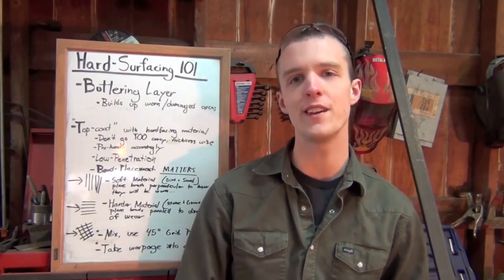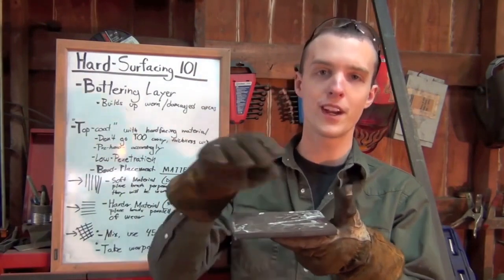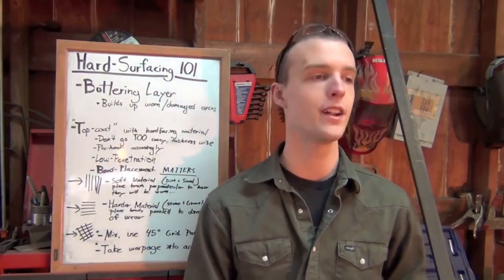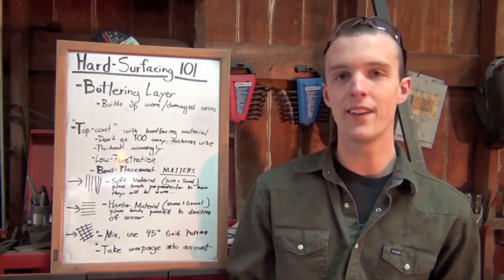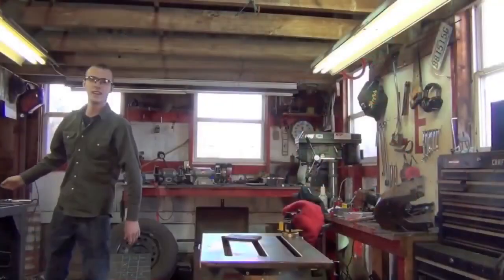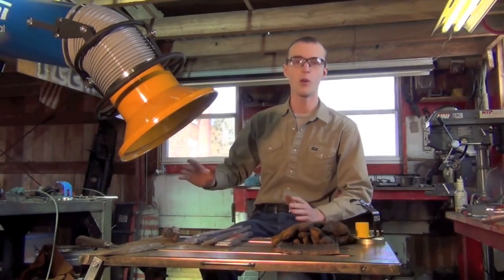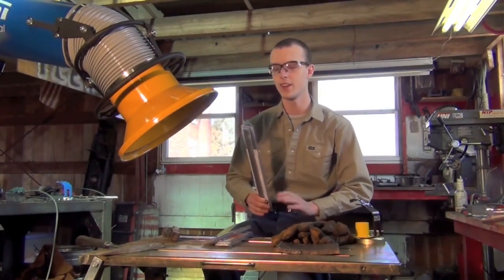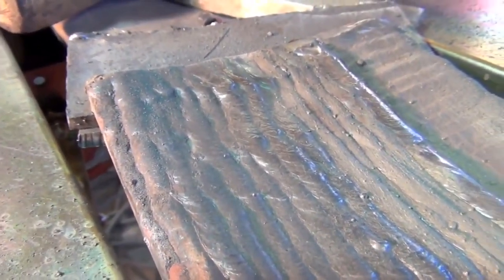HARD SURFACING WELDS 101 - FREE WELDING LESSON FOR REPAIR OF HEAVY EQUIPMENT, FARM MACHINERY ETC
1 pound box
5 pound box
50 pound box

SOME OF MY FAVORITE TOOLS:

KNIPEX German Made Pliers-Wrench:
OTC Slide-Hammer Kit:
Carbide Burrs - An Affordable Set That’ll Last:
SUNGLASSES I WEAR - Quality at twice the price:
Regular Safety Glasses that I Use: